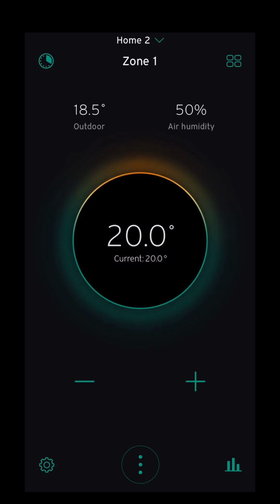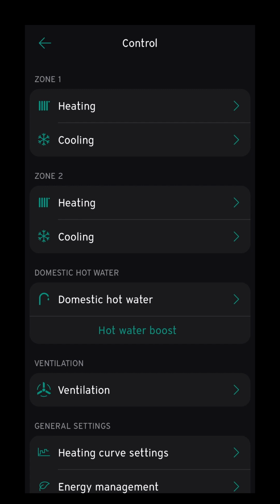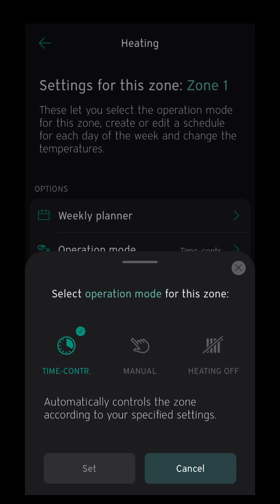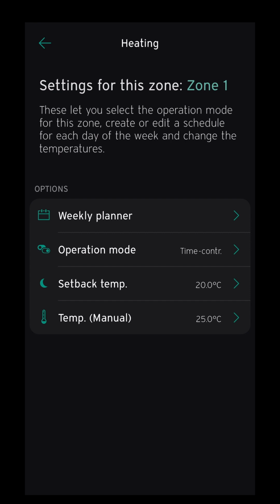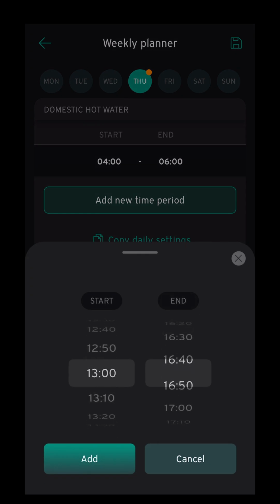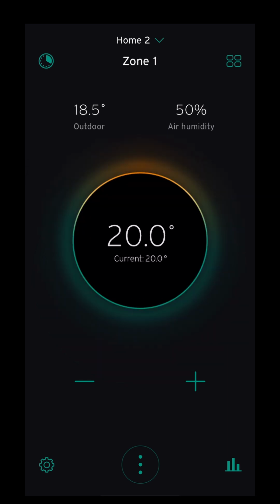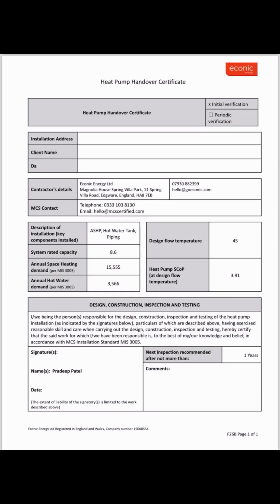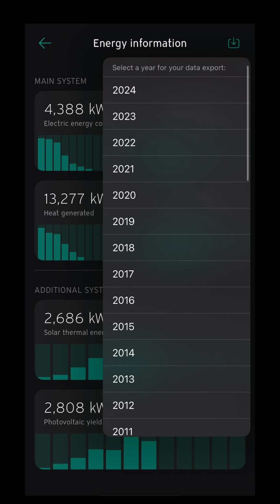Intro to myVaillant app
This video explains how to use the myVaillant app in conjunction with a heat pump. It goes through all space heating, and hot water settings, and shows you how to get the performance data of your heat pump